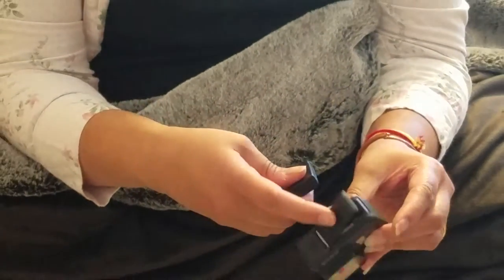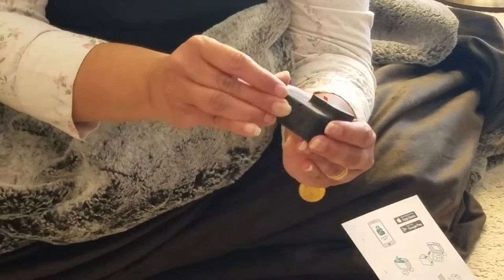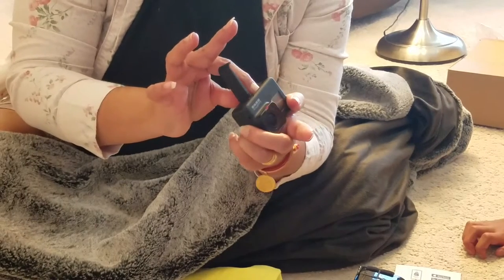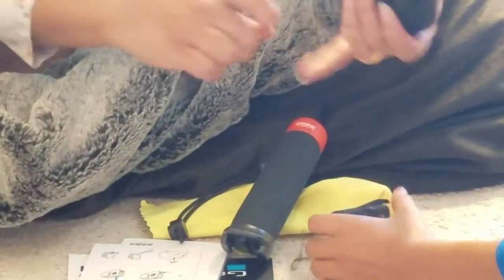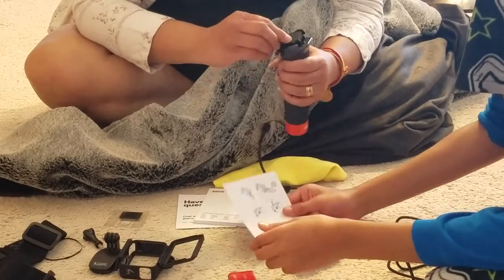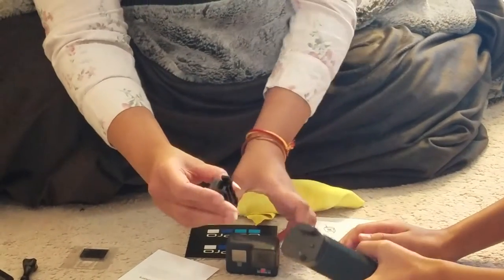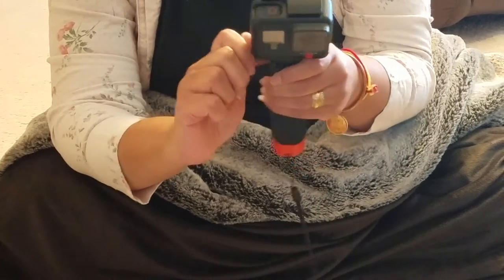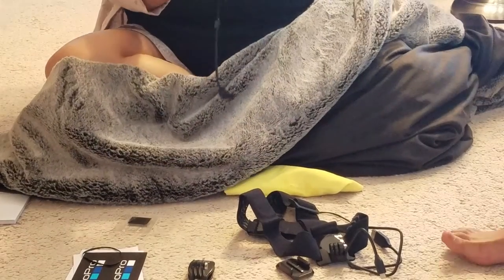How to build a go pro 7